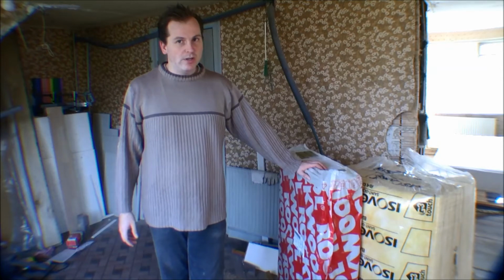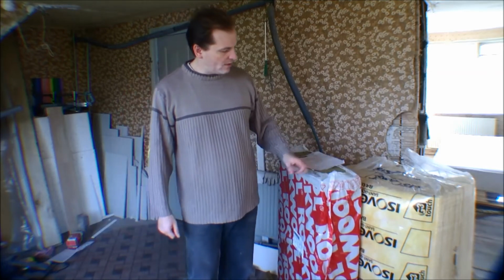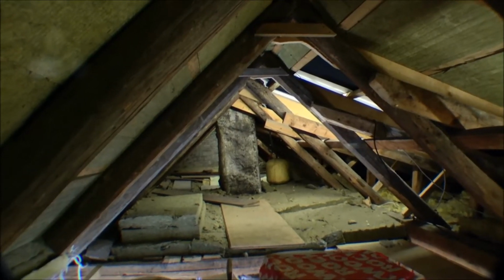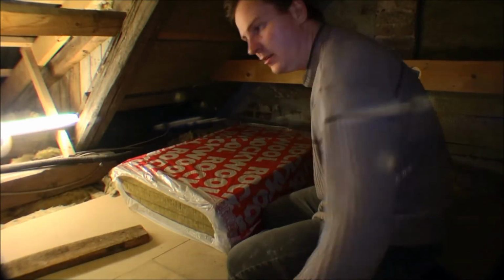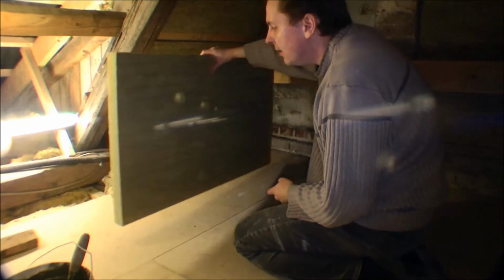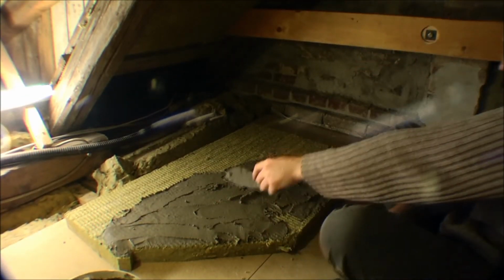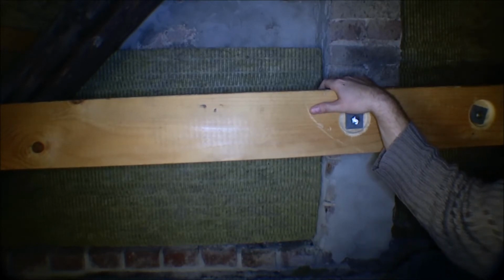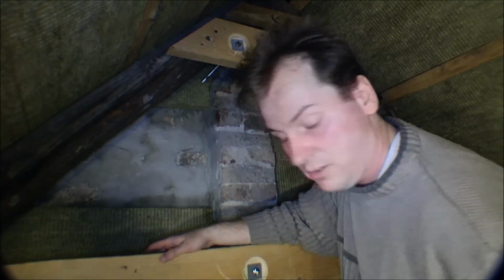Insulation brick wall, with hard rockwool batts - 086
Insulation is not an expense, it's an investment!!
I'm really stingy, But I'm stingy in a good way, I hate to waste money that I otherwise would have spent on other good things.

It's not very great to spend money on heating, so I do everything I can to keep the cost down. When my grandparents lived in the house the last years. they was very old and could not so well do much else than to burn oil. It cost in the neighborhood of $ 4,200 per year.
I have changed windows, isolated, switched to wood boiler and i can saw the wood to burn. I've been down spending $ 200 to heat up the house, but it was so instead a lot of work. So I decided to spend a little more, and work a little less, so I bought a heat pump. It used up for $ 2,000 of power first year.
I thought that was too much, so I went back to burn more wood and therefore work more. and turn off the heat pump during the week. It brought the bill down to about 800 $ for one year. More acceptable, but still an amount I would like to get further down.
Therefore, I use the time to isolate.